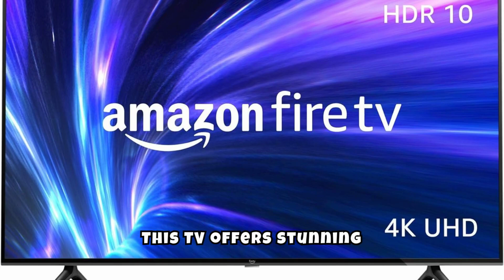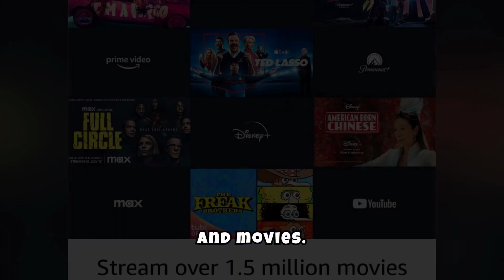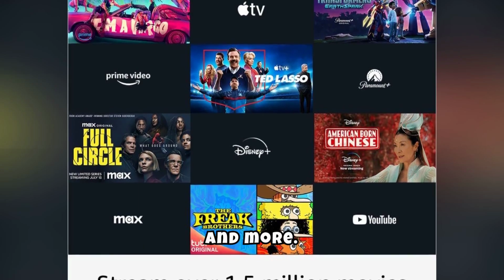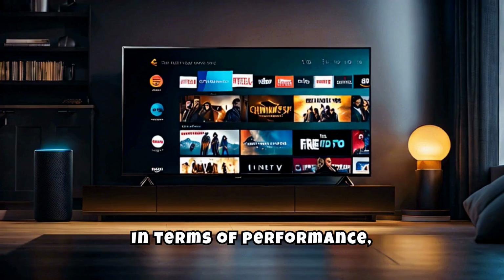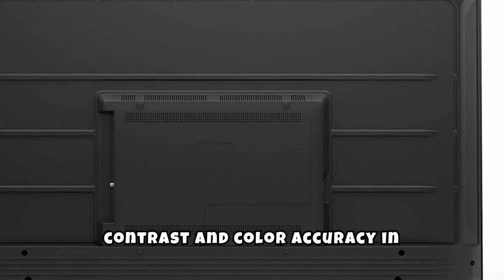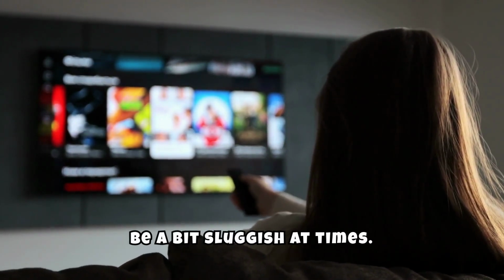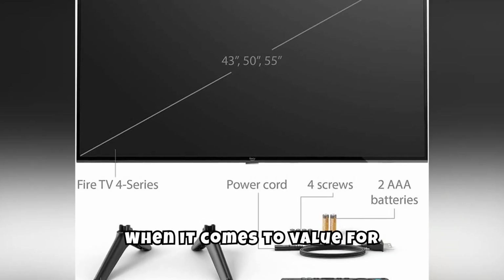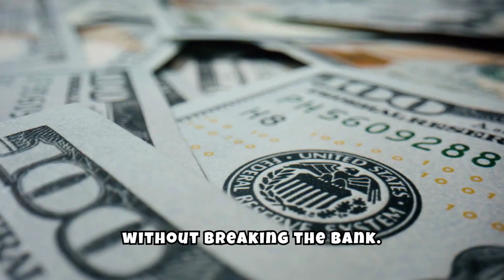Amazon Fire TV 50" 4-Series 4K UHD smart TV with Fire TV Review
"Amazon Fire TV 50"" 4-Series 4K UHD smart TV with Fire TV Alexa Voice Remote, stream live TV without cable: Price, Specs + Where to Buy

Customer reviews for Amazon Fire TV 50"" 4-Series 4K UHD smart TV with Fire TV Alexa Voice Remote, stream live TV without cable. Bring movies and shows to life with support for vivid 4K Ultra HD, HDR 10, HLG, and Dolby Digital Plus. 4K Ultra HD, HDR 10, and HLG deliver a clearer and more vibrant picture with brighter colors compared to 1080p Full HD. Press and ask Alexa to easily find, launch, and control your content, or check the weather, sports scores, and more. Stream over 1.5 million movies and TV episodes. Watch favorites with subscriptions to Netflix, Prime Video, Disney+, and more. Subscription fees may apply. Enjoy MGM+ on us - Receive a 6-month subscription to MGM+, including access to thousands of Hollywood movies and Original series with your Fire TV purchase. Terms apply. Watch live and free TV, play video games, and stream music. Fire TV adds new Alexa skills, features, smart home capabilities, and voice functionality all the time. Use the 4 HDMI inputs to connect all your gaming, cable and audio equipment.

Looking for a high-quality, budget-friendly smart TV? Check out the Amazon Fire TV 50-inch 4-Series 4K UHD Smart TV. This TV offers stunning 4K Ultra HD resolution, providing clear and vibrant visuals for your favorite shows and movies. Integrated with Fire TV, it gives you access to popular streaming services like Netflix, Prime Video, Disney+, and more.

Key features include HDR10 and HLG support for enhanced picture quality, a 60Hz refresh rate, and the Alexa Voice Remote for easy control with your voice. The TV also boasts four HDMI inputs, one of which supports eARC for high-quality audio connectivity, and a sleek design that fits well in any living room.

In terms of performance, the Amazon Fire TV 4-Series delivers decent picture quality with good brightness and vibrant colors. However, it lacks advanced features like local dimming and a wide color gamut, which can affect contrast and color accuracy in some scenes. The interface is intuitive, but some users have noted it can be a bit sluggish at times.

Reflecting on user experiences, here's what some customers have said: "The picture quality is excellent, and the setup was very easy," mentioned one reviewer. Another customer praised the value, stating, "Great picture! Excellent value! Amazon TV made it so easy to set up."

When it comes to value for money, the Amazon Fire TV 4-Series stands out. It offers solid performance and smart features at a very competitive price, making it an excellent choice for anyone looking to upgrade their home entertainment system without breaking the bank.

And if you're still here, remember, the product link is in the description! Happy shopping!